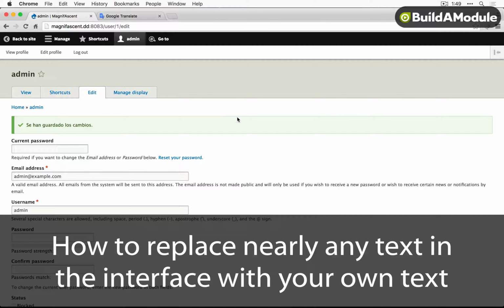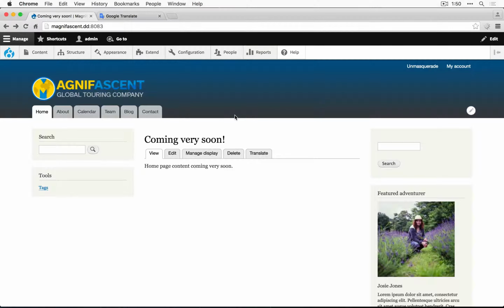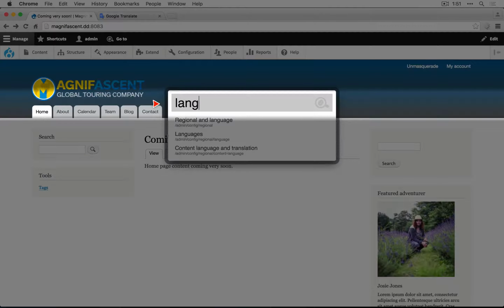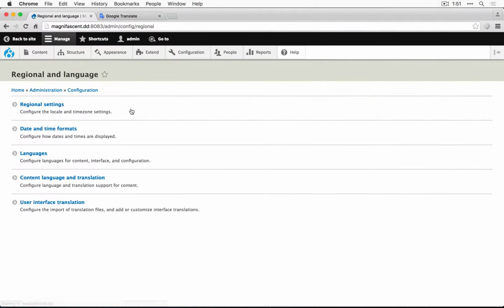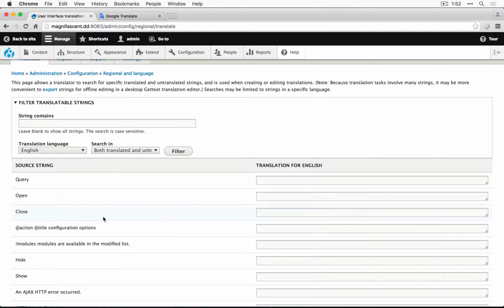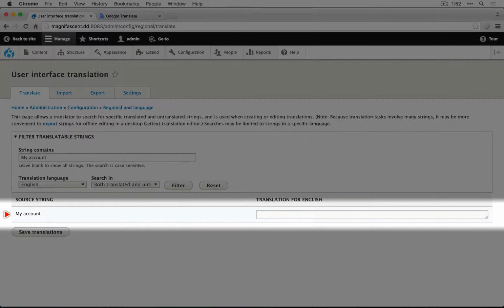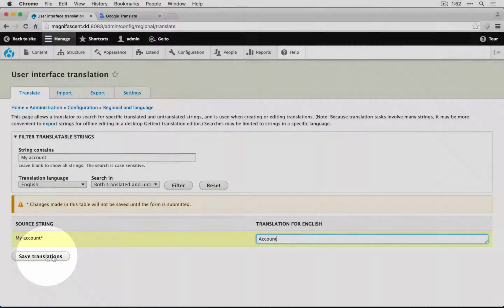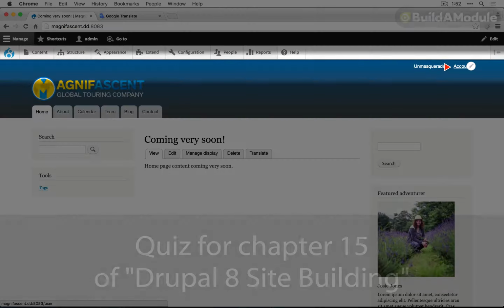258. How to replace nearly any text in the interface with your own text